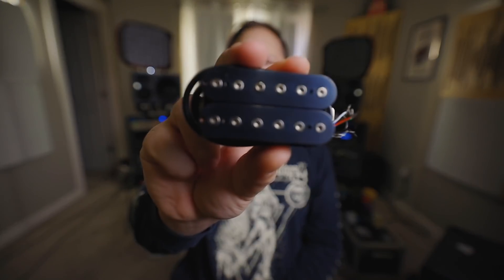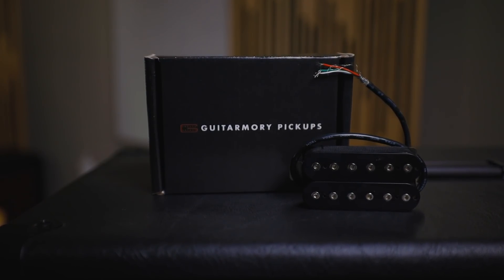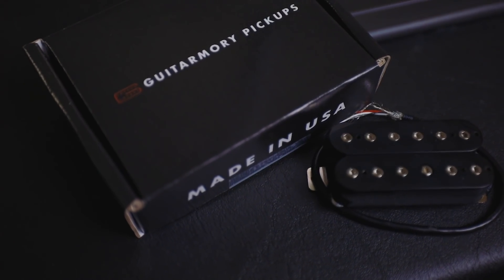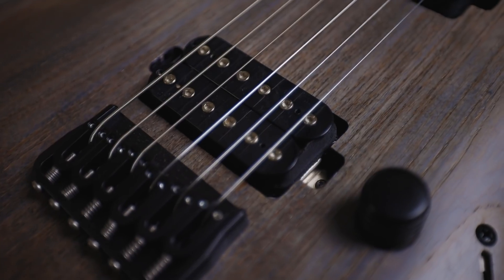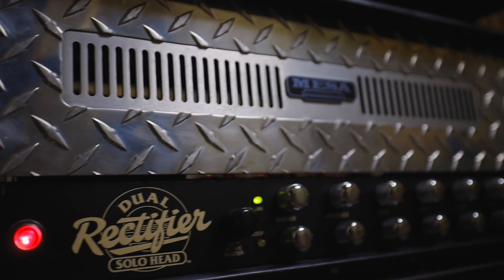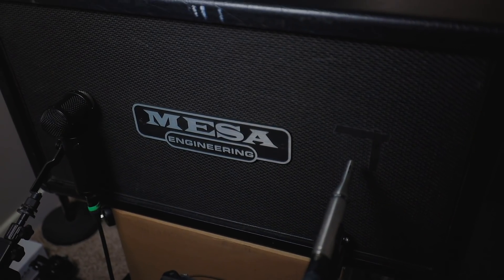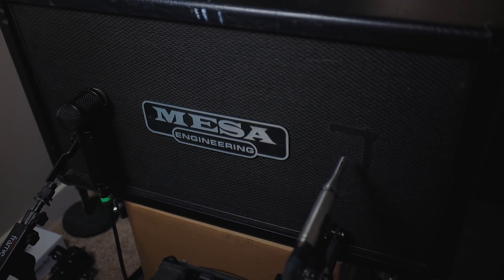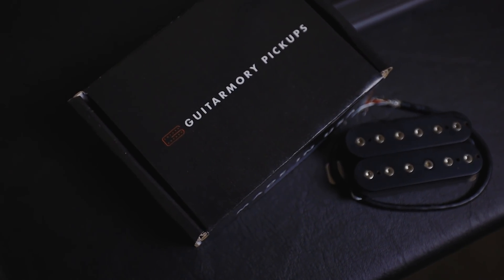BRUTAL! Guitarmory Ferox Patrick Sheridan Signature Pickup!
Let's check out the signature bridge pickup from Guitarmory Pickups and Fit For AN Autopsy's Patrick Sheridan, The Ferox!